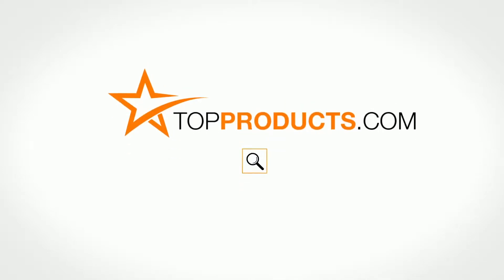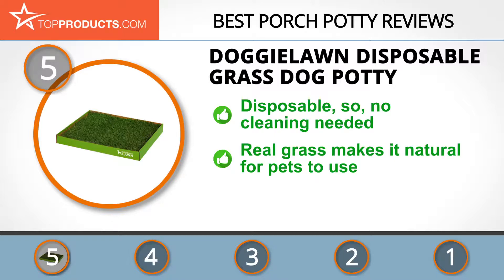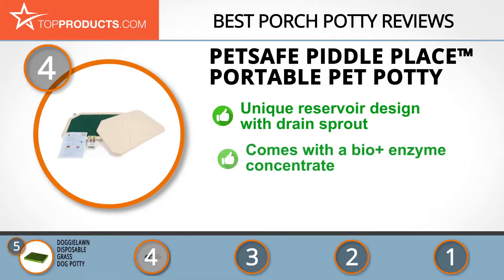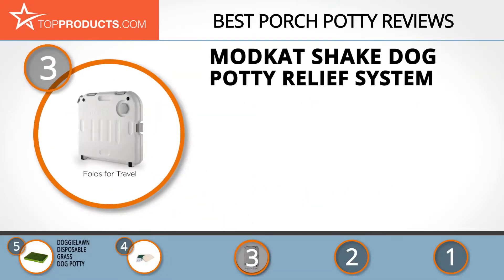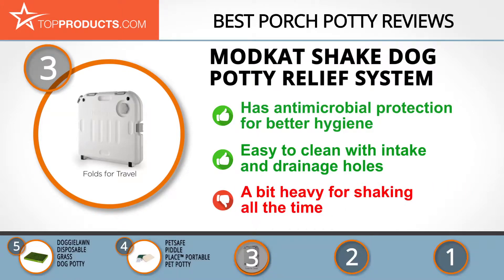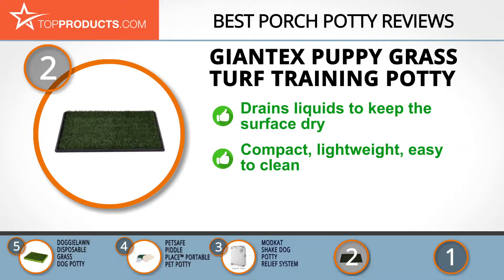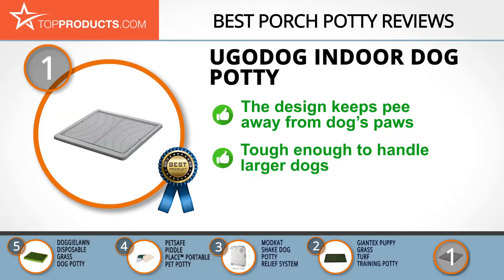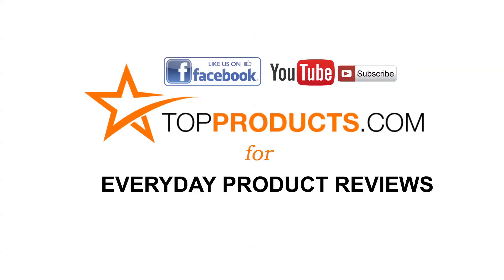Best Porch Potty Reviews – How to Choose the Best Porch Potty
Our trained experts have spent hours researching the best Porch Potties available on the market. In order to save you both time and money, we’ve narrowed the field down to some of the best Porch Potty brands. Check out an in-depth review on TopProducts.com: Best Porch Potty Reviews

Few things thrill like a pet that behaves. That’s why it’s so vital to give all it takes to train your dog in the way it should go and the things it should do. The dog potty has been a useful tool in saving dog owners from the frustrating task of cleaning up after their dogs who make a mess around the house.

When you decided to pick Spot up from the pet store, you most likely didn’t imagine the pungent porches and soiled carpets. In fact, you probably focused merely on how cute and friendly he is. Now you have to pay attention to how your dog does its business and ensure it doesn’t stretch your nerves. Truth be told, your hygiene depends on it, and that of the dog as well.

With so many dog potty options to choose from, including disposable units made from real grass as well as synthetic plastic models you may wash and reuse, you can put your mind at ease so that you and your furry friend will enjoy each other’s company as much as possible.

In this video, you will learn about the features, pros and cons for our picks for the top Porch Potties. Our experts have chosen a wide range of products that can fit every budget, from top-of- the-line to budget friendly. This video includes:

• UGODOG Indoor Dog Potty Review
• Giantex Puppy Grass Turf Training Potty Review
• ModKat Shake Dog Potty Relief System Review
• PetSafe Piddle Place™ Portable Pet Potty Review
• DoggieLawn Disposable Grass Dog Potty Review